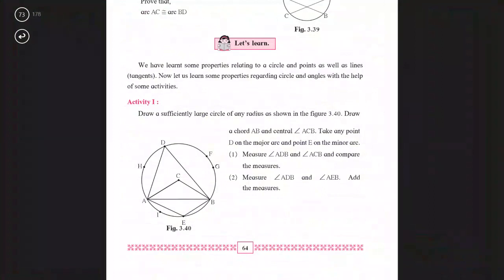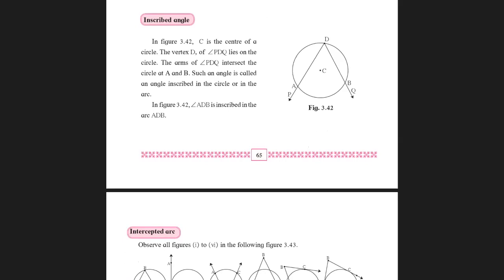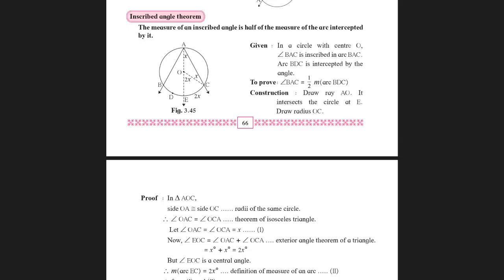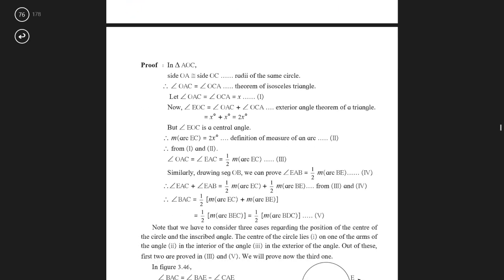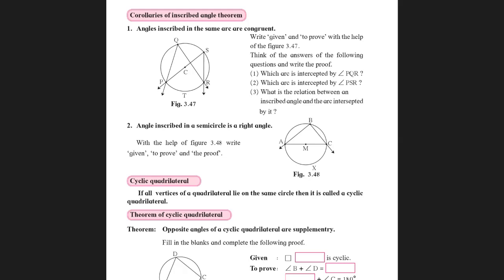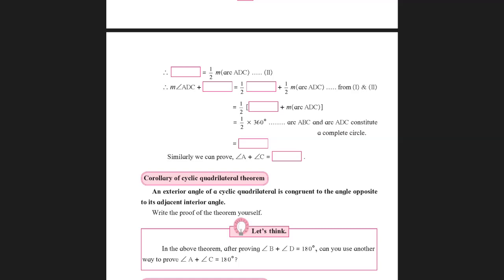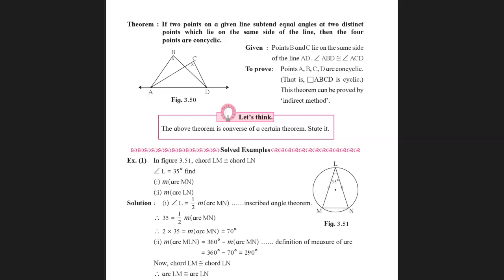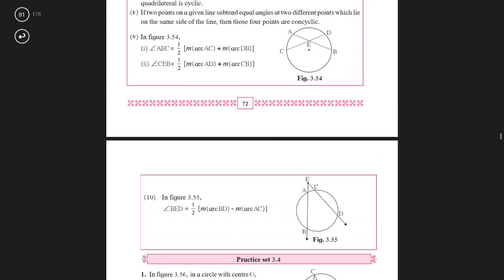std x inscribed angle thm